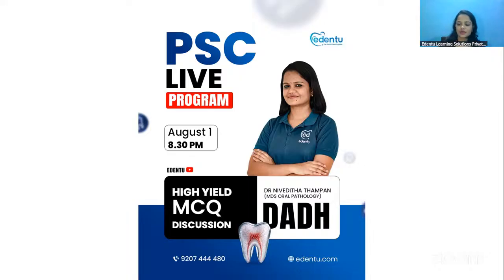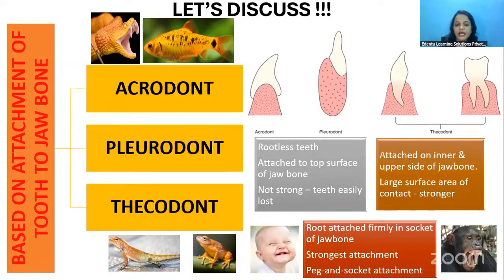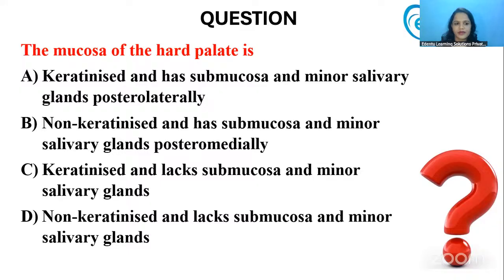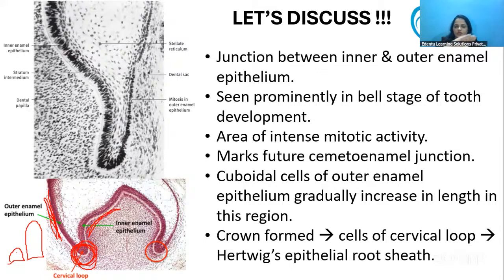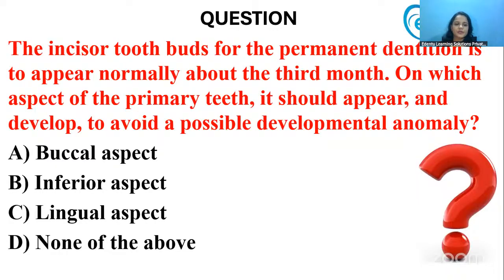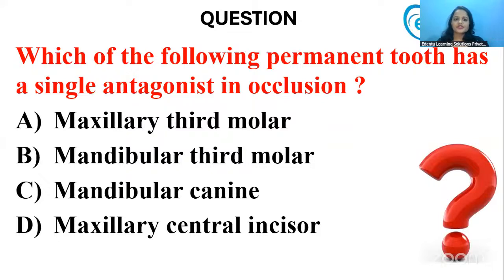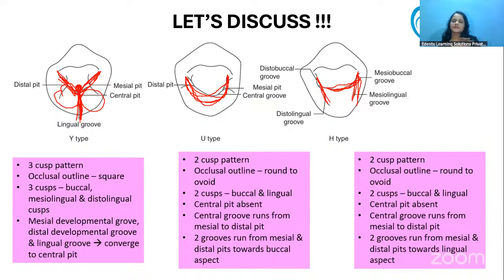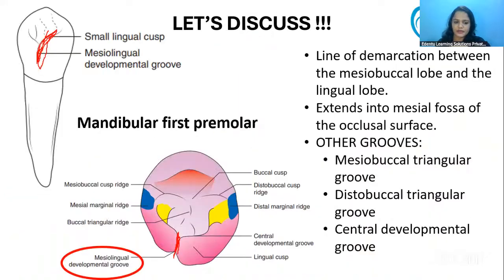DADH MCQ Discussion